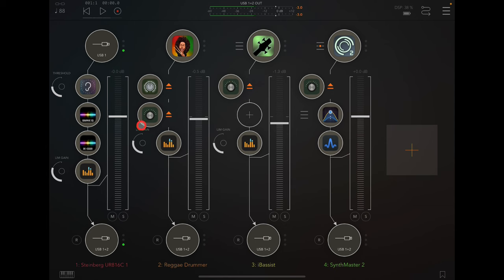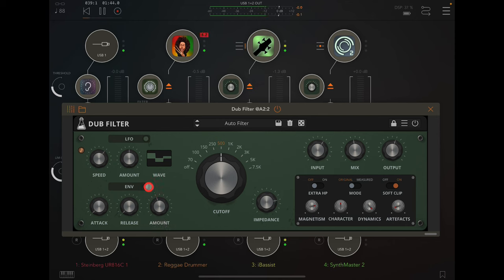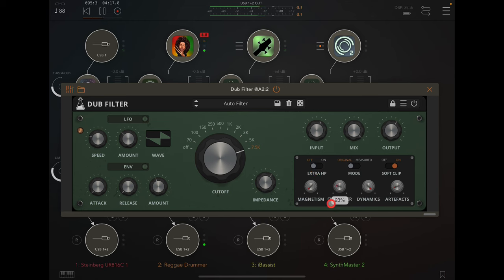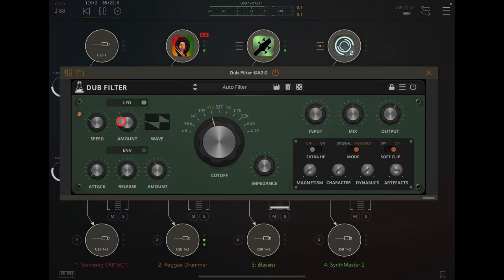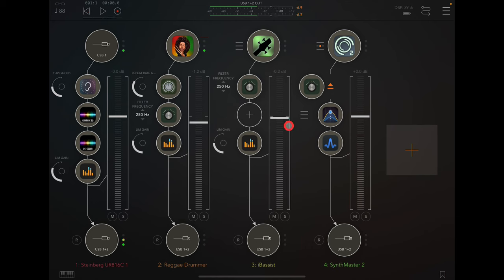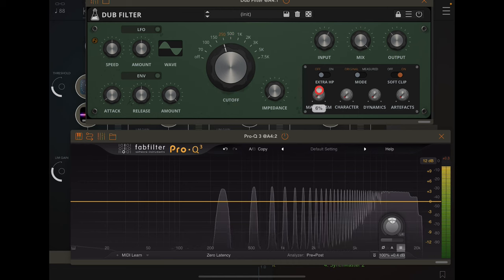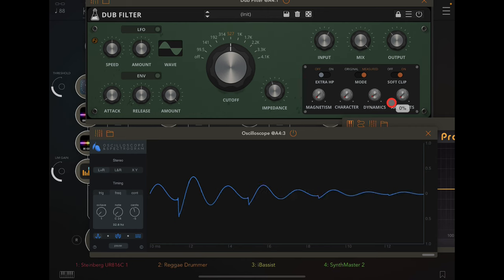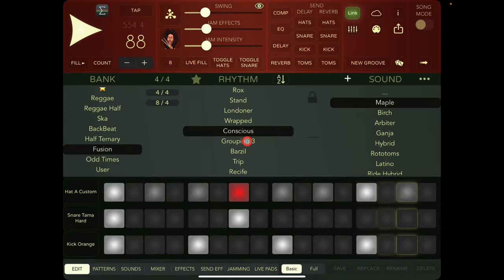Dub Filter by AudioThing - Tutorial & Demo - Classic Vintage High Pass Filter - iPad Tutorial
You can get Dub Filter here at the App Store